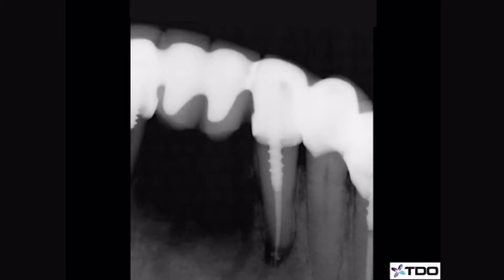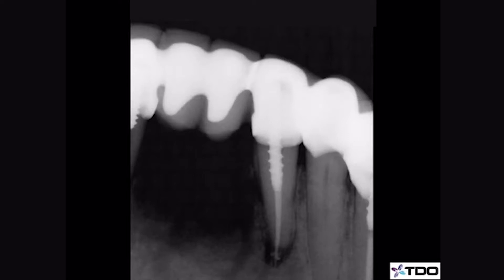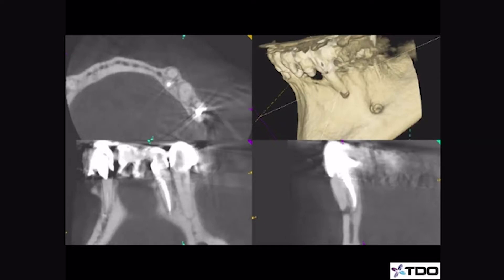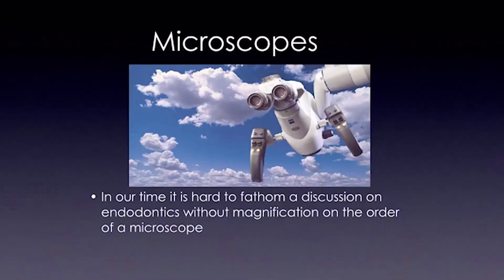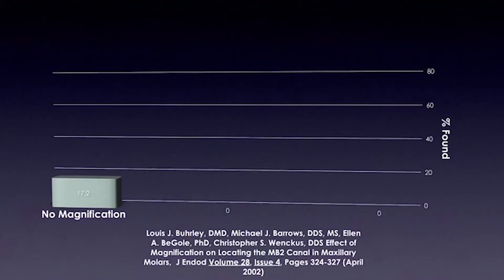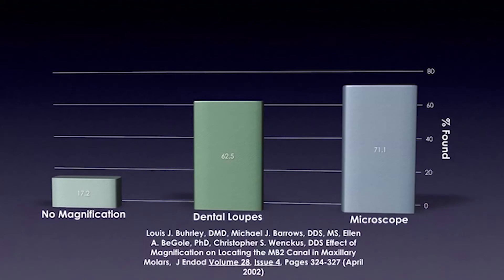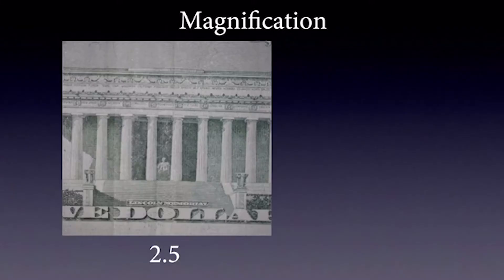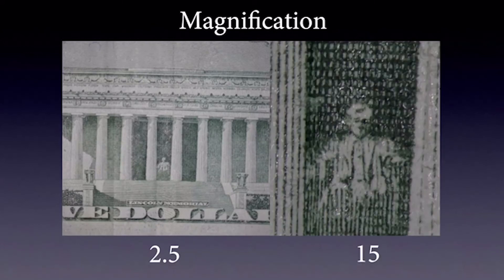Dr. Resnick on the importance of Cone Beam Computer Tomography | Dentsply Sirona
Dr. Resnick illustrates the importance of CBCT technology with research studies, radiography and magnification images.